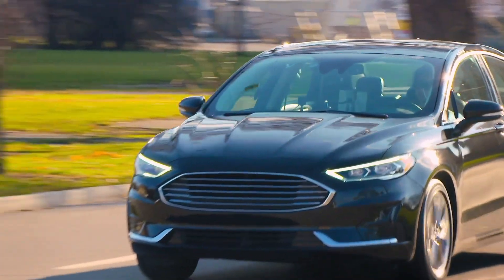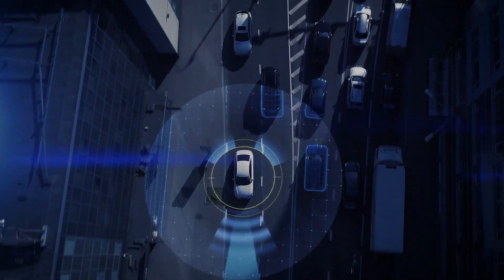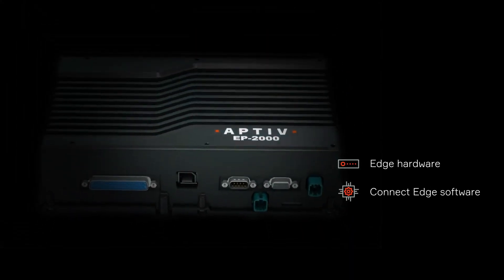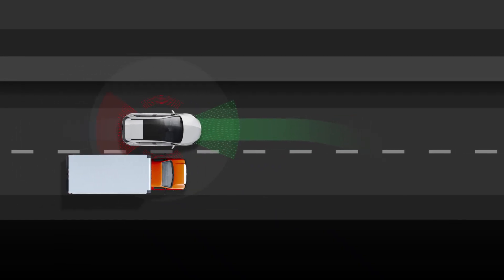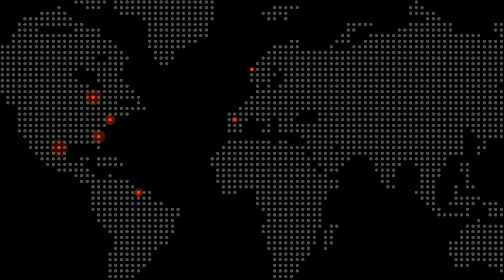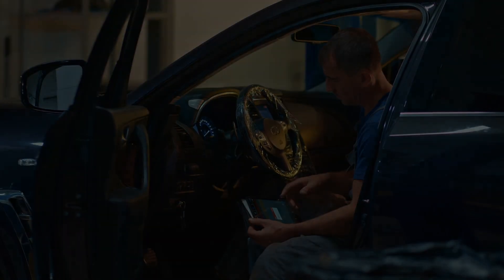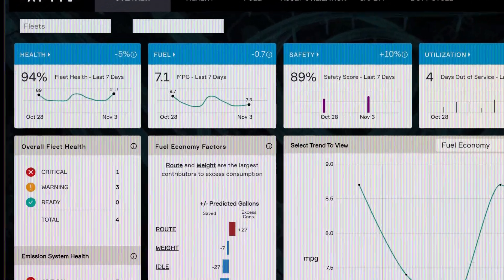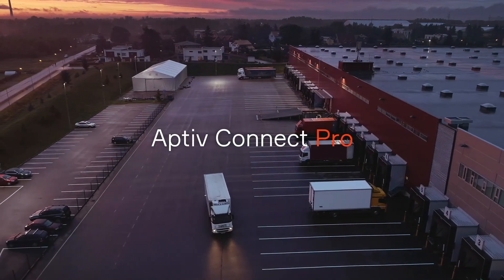Aptiv Connect Overview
Aptiv Connect provides data collection, analytics, and flashing solutions for every stage of the vehicle lifecycle. It includes Aptiv Connect Qualifier pre-production vehicle validation, Aptiv Connect Pro fleet management, and Movimento reflash services.